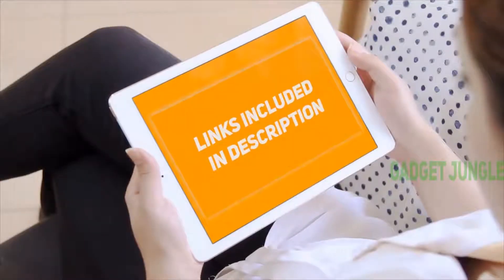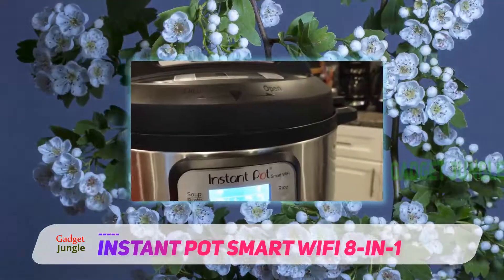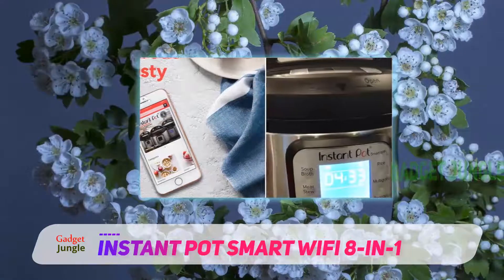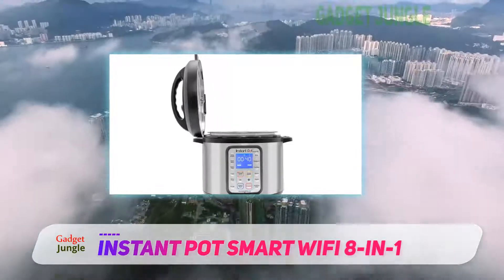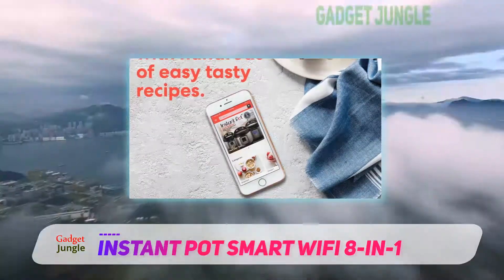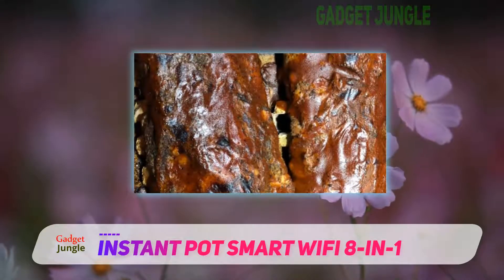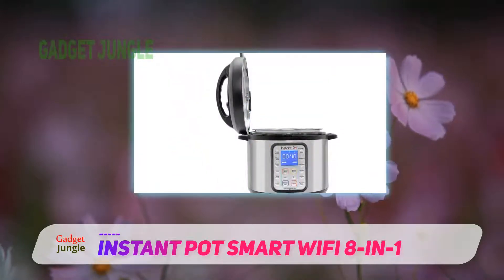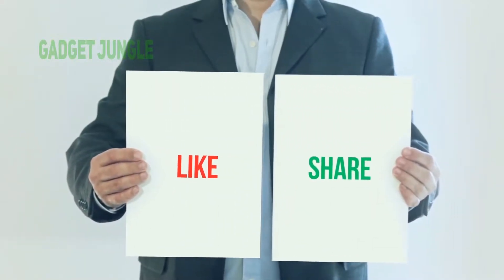Instant Pot Smart WiFi 8-in-1 - Best Instant Pot Review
Instant Pot Smart WiFi 8-in-1 - Is One Of The Best Instant Pot Of 2021!